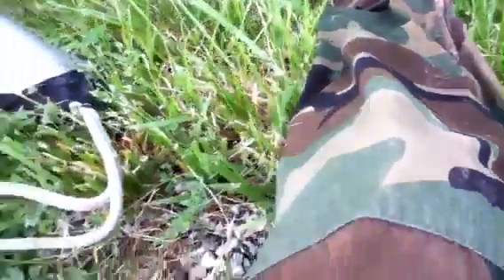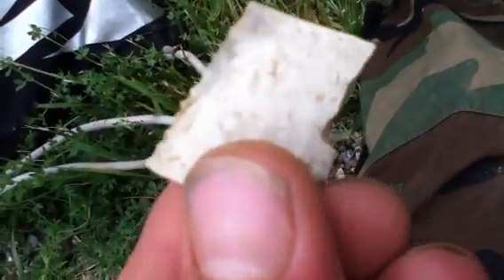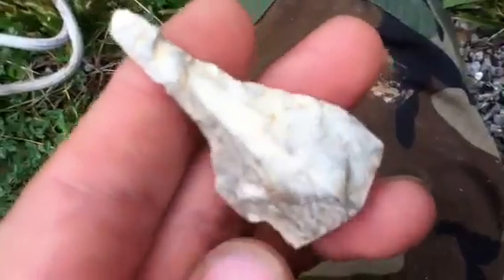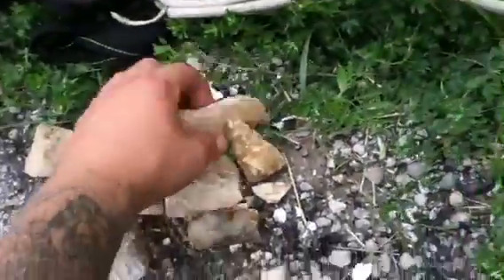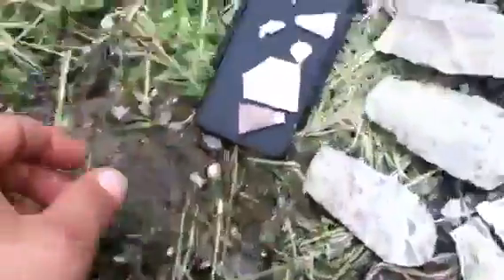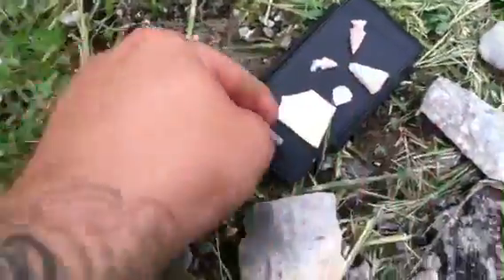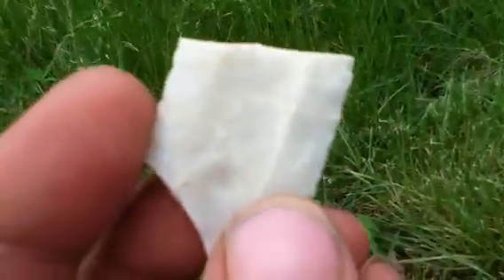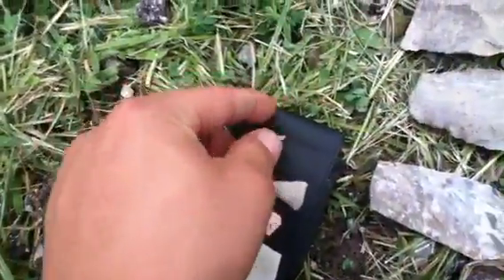Broken Clovis and others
Old vid